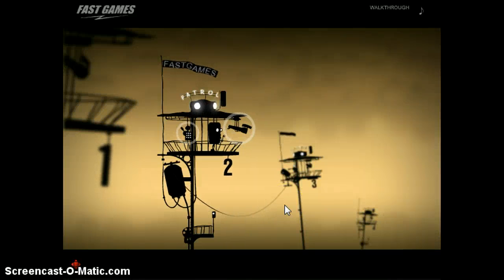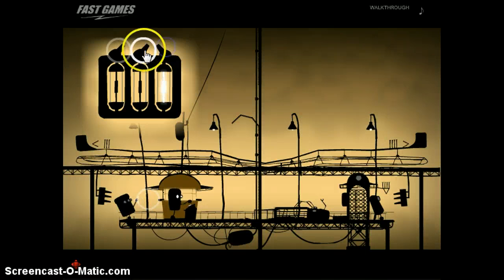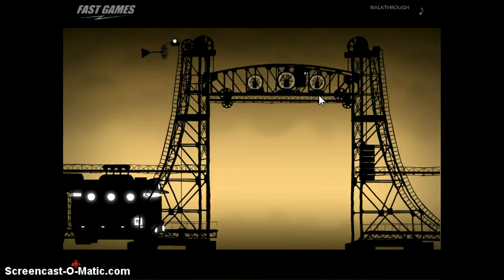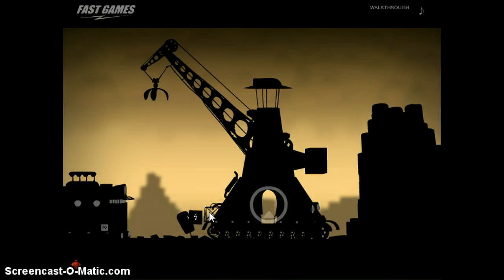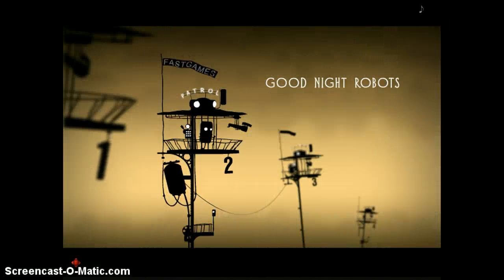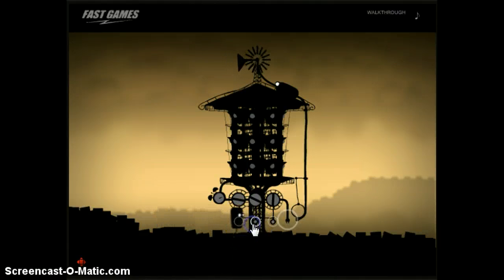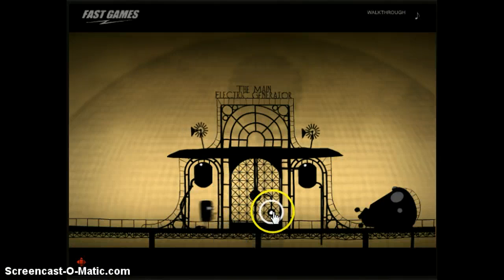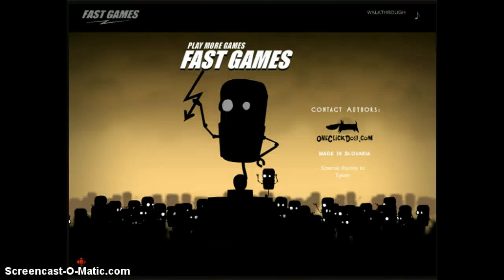Nate Plays: Little wheel-So Beautiful!